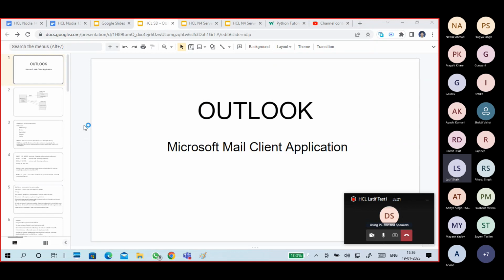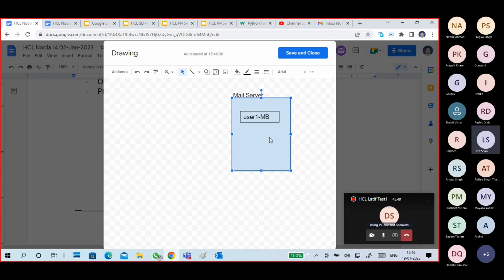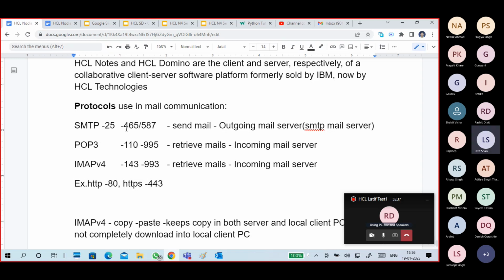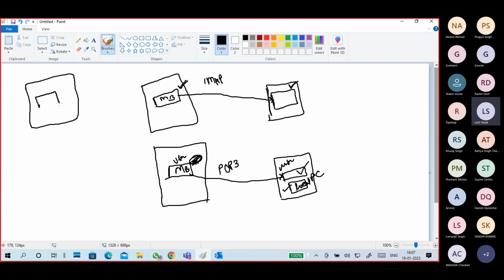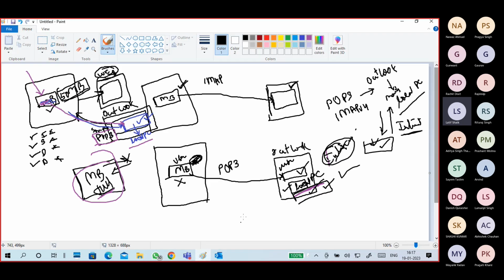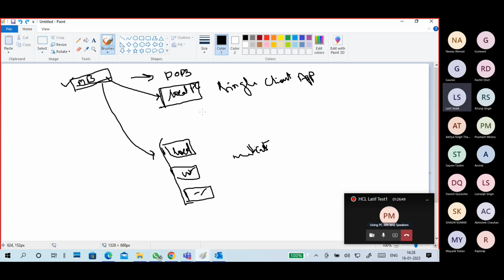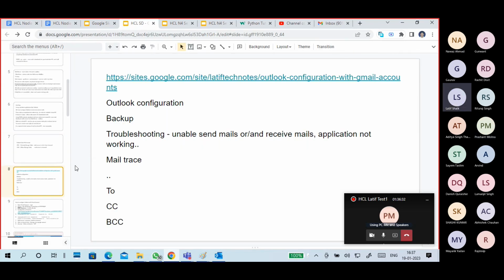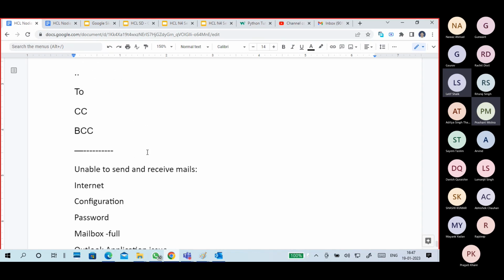(N14) Outlook overview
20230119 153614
OUTLOOK
Microsoft 365 or Office 365 - cloud based MS Office - SaaS
We can access office 365 from anywhere, any device, any time – through internet for web browser
Online and Offline
PC/Laptop, Mobile, Tablet, Web Browser
Mail Server - provide email services
Mail servers:
MS Exchange
Zimbra
SquirrelMail
Dovecot
Postfix
Protocols use in mail communication:
Ex.http -80, https -443 (http over ssl/tls)

IMAPv4 - copy -paste -keeps copy in both server and local client PC, mail not completely download into local client PC
Multiple mail client application -outlook, web browser, mobile mail app

POP3 - cut - paste  – once mail is downloads into your local client PC, and it will removed from Server
Single Mail client app
Mail Server - store mails in the user’s mailbox
-Client/User - retrieve mails from Mail server-MailBox
1st way:
Web browser - gmail.com - user/password - i can see mail in my inbox
We can see mails anytime, any device through internet
If internet is down we can’t access mails , because mails are showing in web browser only, but not downloaded into local PC
All mails are stored in mail server-mailbox , based on mailbox size it may full after some days of use. So we can’t store more mail and we have delete old mails to get new mails
If Mail Server is unavailable , down, can’t access existing mails .
2nd Way:
Using mail client applications like Outlook,
We have configure Outlook to send and receive mails
Once mails are download into outlook app, the mail are available in local PC
If internet is down - still we able access the downloaded mails
Using POP3 protocol, download mail from mail server to local PC, once mail download it will remove from Mail Server - mailbox
Mails are in local PC , any time you can access mails with or without internet
To send or receive new mail we need the Internet.
It is required to take backup of mail from local PC , store separately

Outlook configuration
Backup
Troubleshooting - unable send mails or/and receive mails, application not working..
Mail trace
To
CC
BCC
Unable to send and receive mails:
Internet
Configuration
Password
Mailbox -full
Outlook Application issue

Application issue
Control panel - programs and features - select application - uninstall/change/repair
Try repair
Uninstall - restart - reinstall